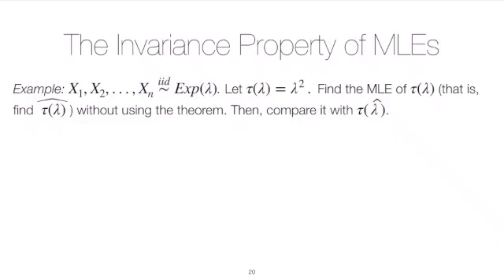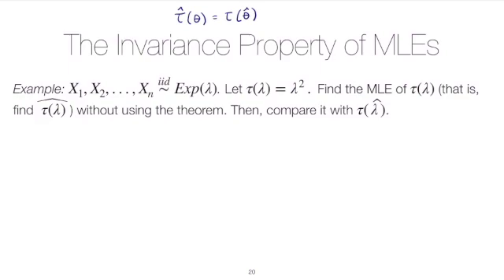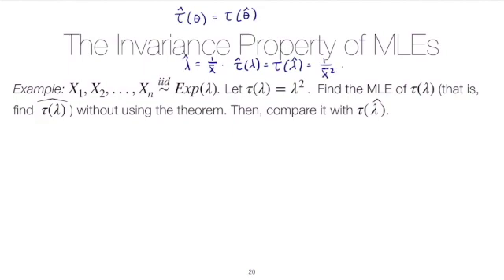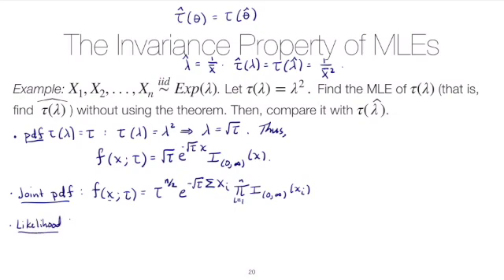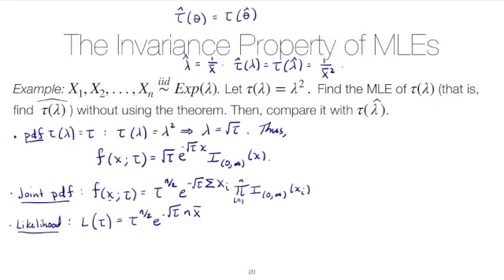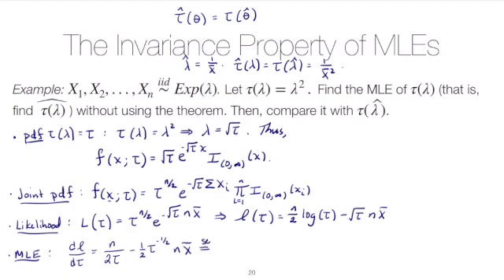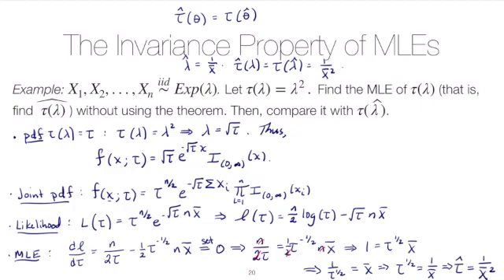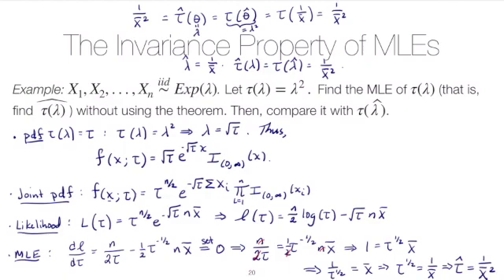STAT 4520 Unit #5: Invariance of the MLE example